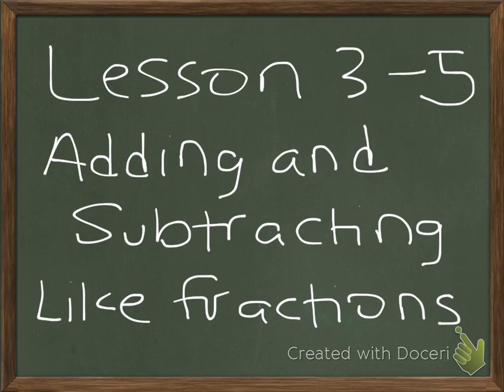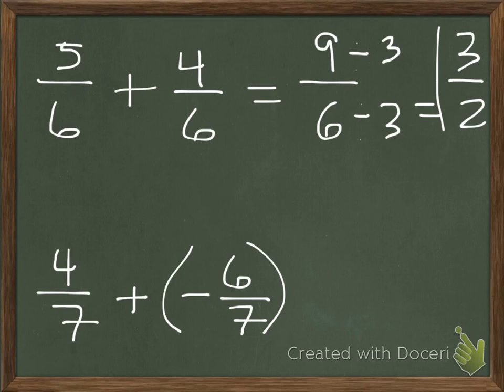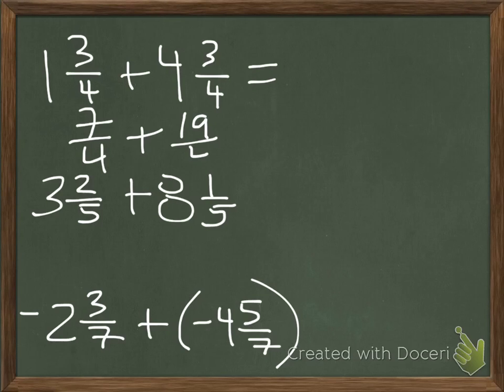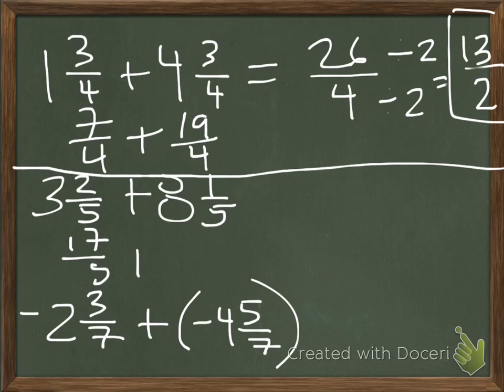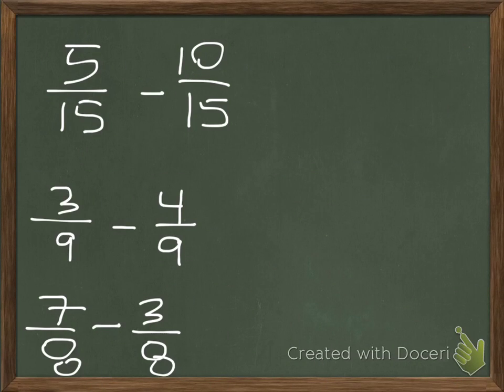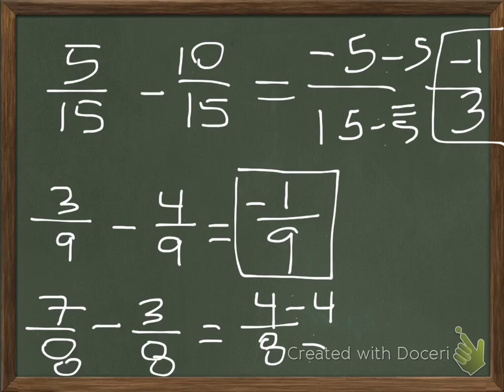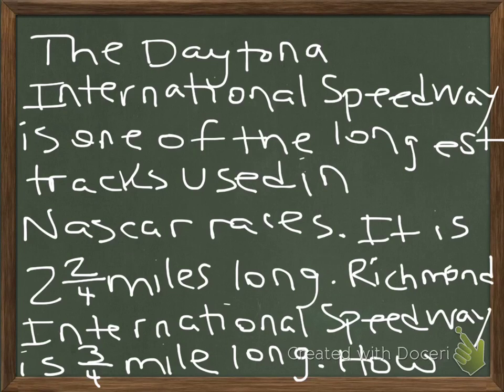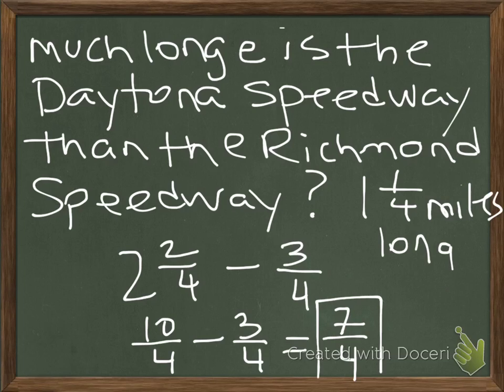Lesson 3-5 Pre Algebra